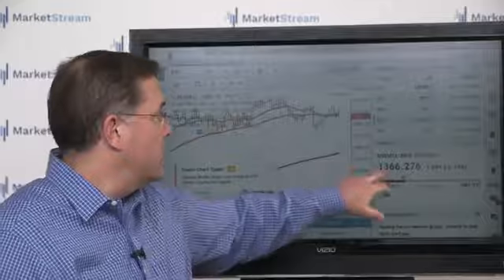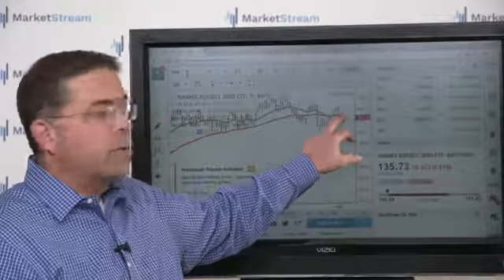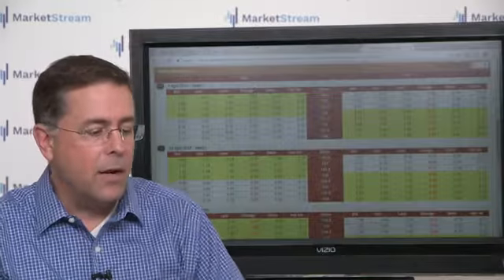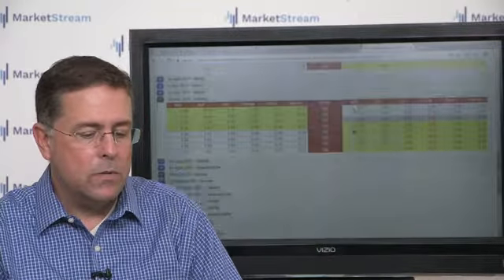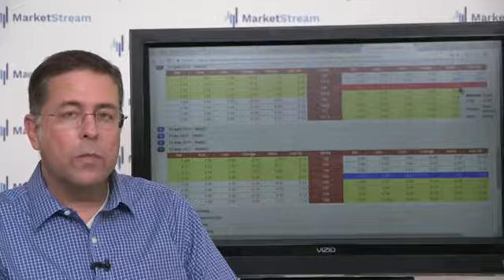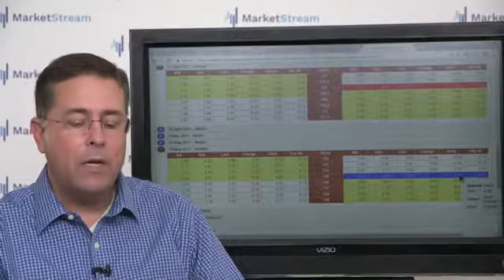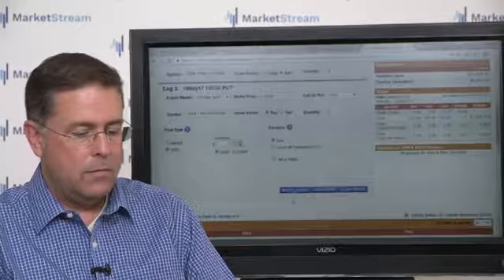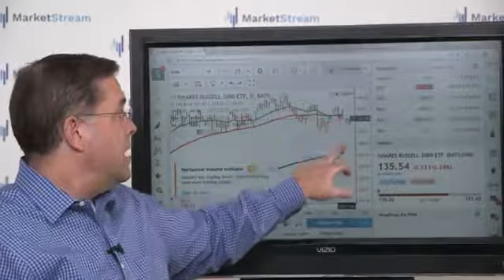04:05:2017 Strategy Now, Bearish Calendar